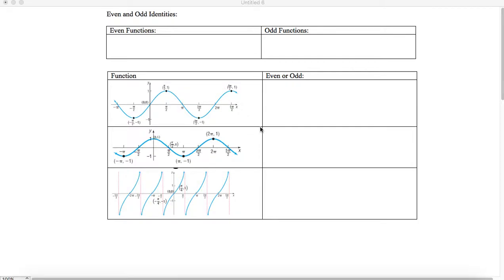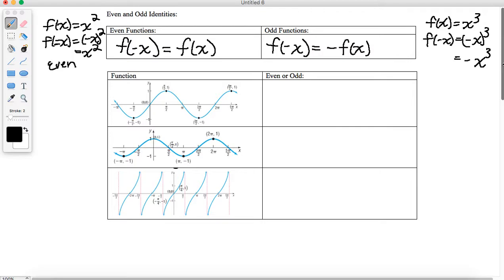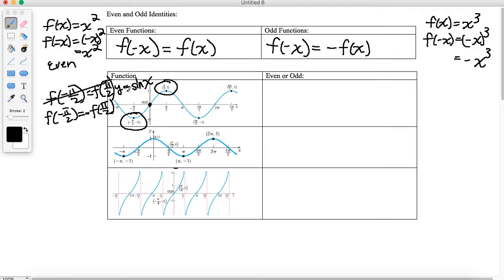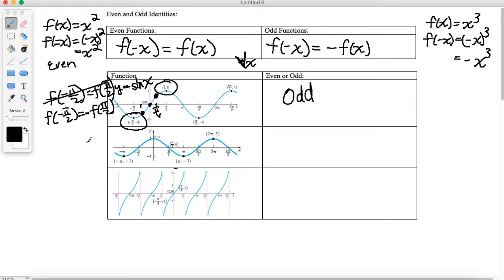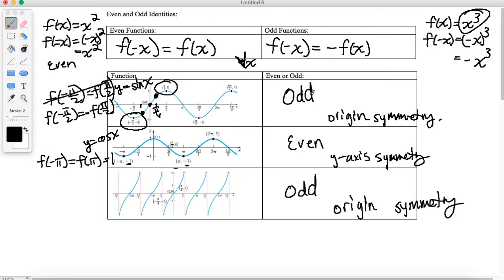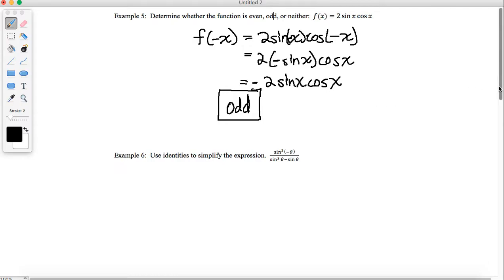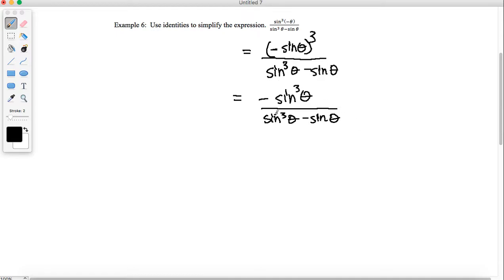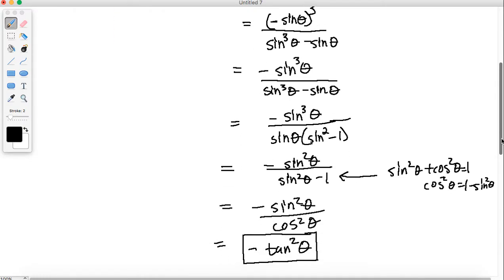Section 6.1 Part 3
Basic Identities
(Beware of the error in the last problem 9:23, the solution should be tangent squared of x)